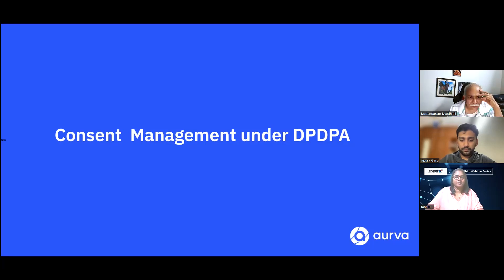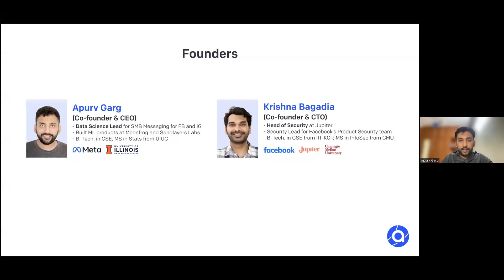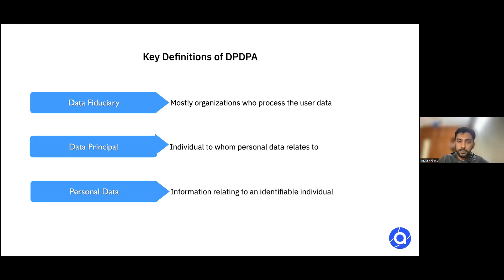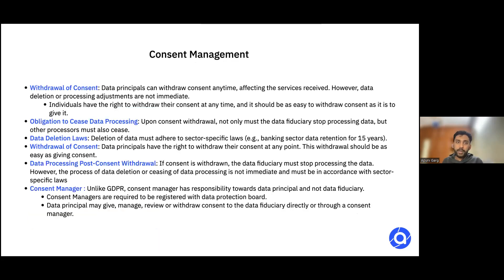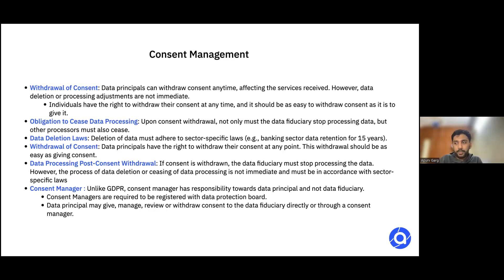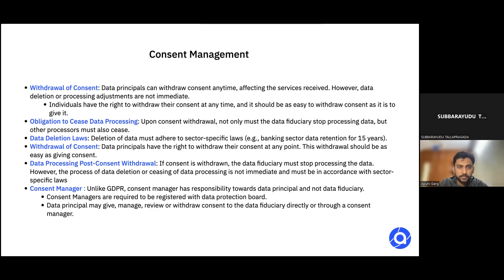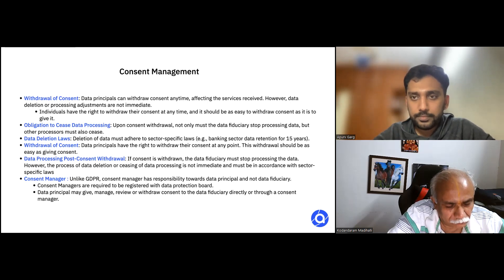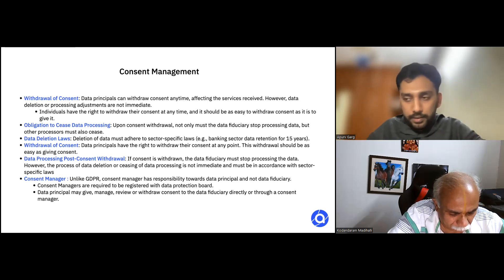jvs 0811 consent manager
Mr Apurva discusses Consent Manager under DPDPA